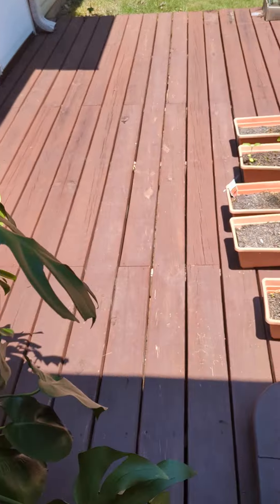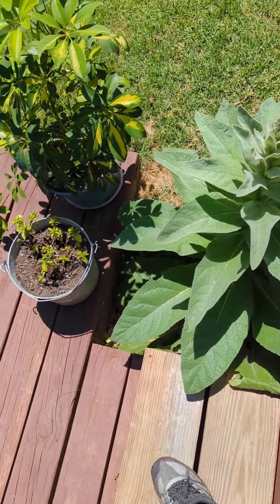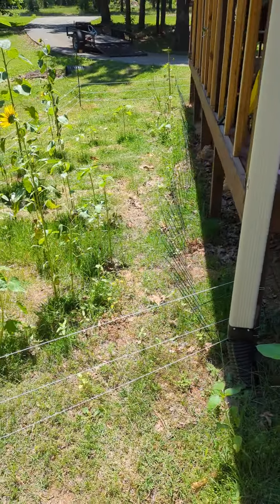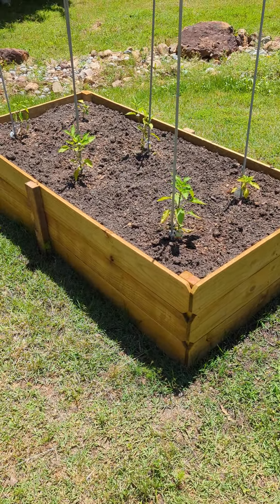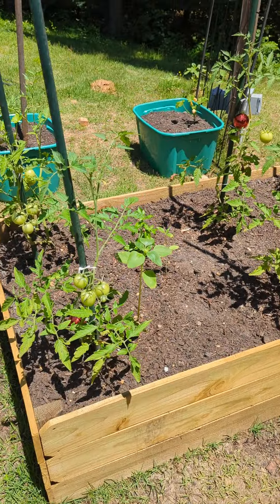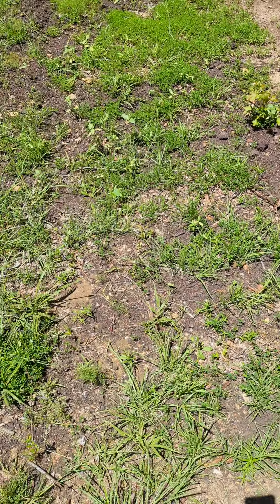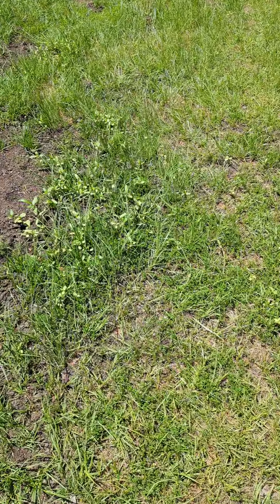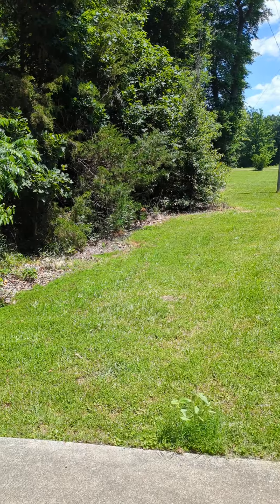Wendi's world. Gardening when you rent.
This is all my wife Wendi's hard work. Except for the sunflowers everywhere. That's mostly me throwing seeds everywhere. She cares about growing healthy food, what we can and taking care of all the natural animals and ecology (except snakes 😂 I take care of those). Our lawn is all natural with lots of little wildflowers.

Wendi roped off Pepper's pee area after our sunflowers got too much of what he was putting down.

Our landlord is great allowing us to do mostly what we want as long as we don't tear things up.